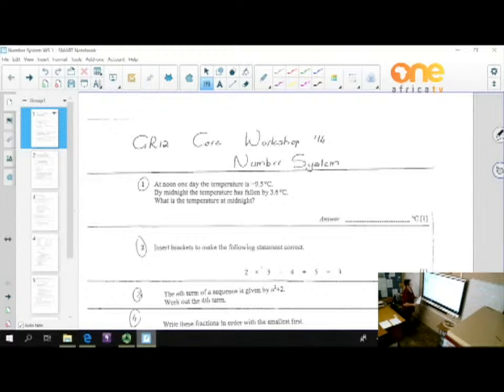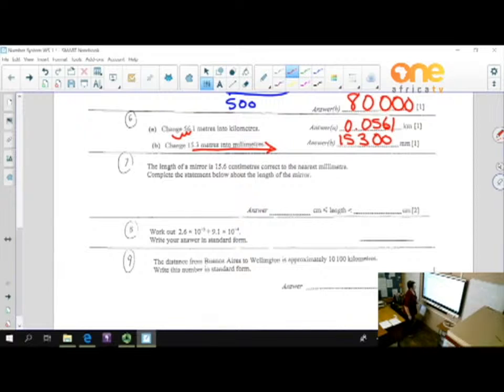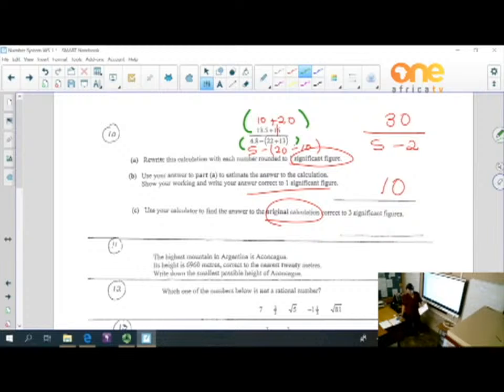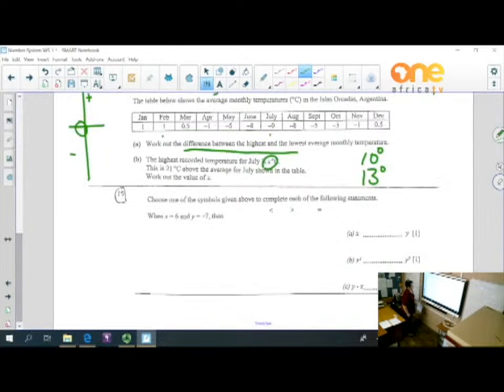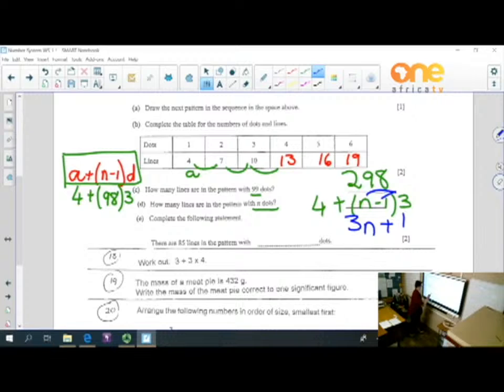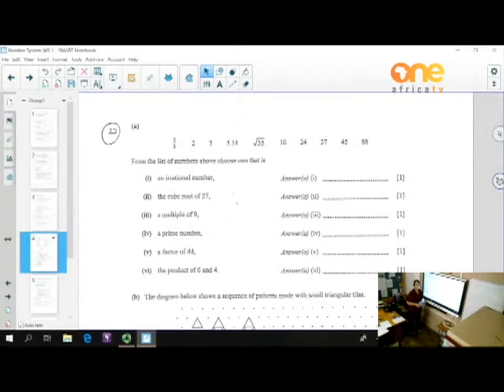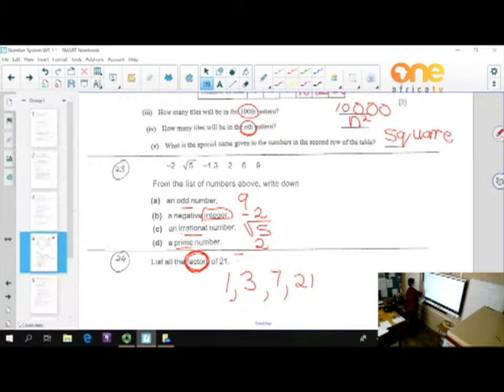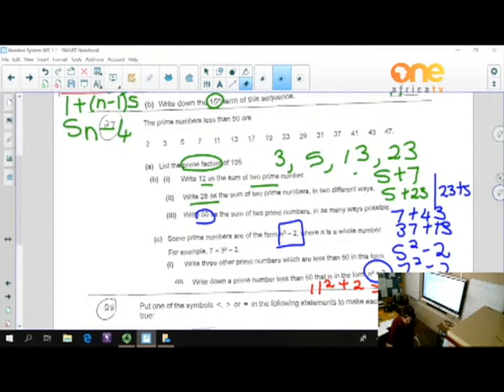LearnOnOne | Grade 10 & 11 | Maths (Statistics & POB/ Trigonometry) | Content by Eduvision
LearnOnOne | Grade 10 & 11 | Maths (Statistics & POB/ Trigonometry)